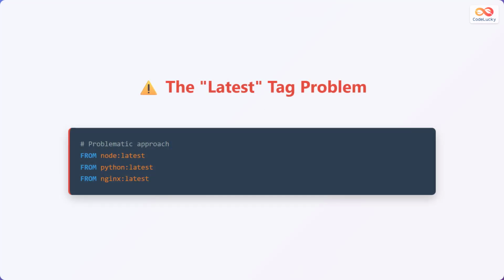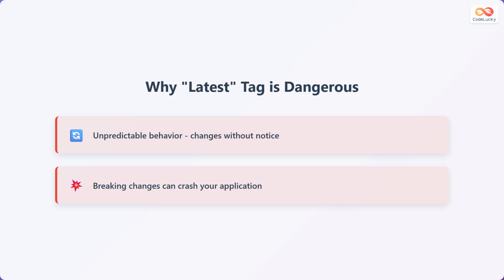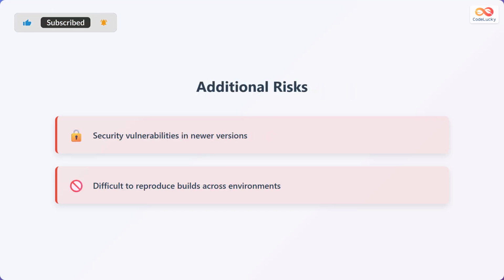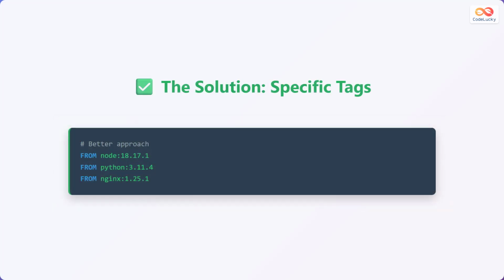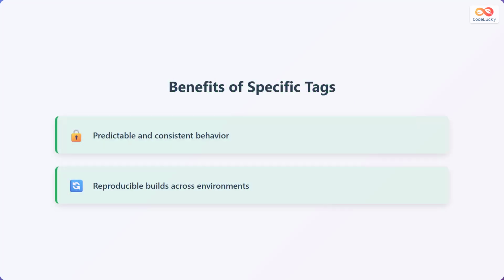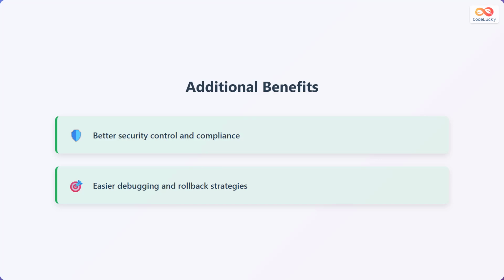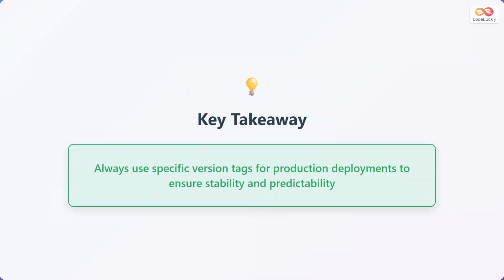Docker Image Tagging Best Practices: Avoid 'latest' for Stability!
Confused about Docker image tags? 🤔 This video dives into why using specific tags is crucial for stable and predictable deployments! We'll explore the dangers of the 'latest' tag and how it can lead to unexpected issues in your applications.

Discover why relying on 'latest' can introduce breaking changes, security vulnerabilities, and reproducibility problems. 😱 Learn how specific tags ensure consistent behavior across all your environments. We'll provide practical examples to demonstrate the benefits of this best practice.

Adopting specific tags simplifies debugging, enhances security, and allows for seamless rollbacks. ✅ Ensure your Docker deployments are rock-solid by choosing the right tagging strategy. This is crucial for both beginners and experienced Docker users.

Watch now and level up your Docker skills! 🚀

Chapters:
00:00 - Docker Image Tags
00:20 - The Latest Tag Problem
00:42 - Why Latest Tag is Dangerous
01:10 - More Risks of Latest Tag
01:37 - The Solution Specific Tags
02:07 - Benefits of Specific Tags
02:28 - More Benefits of Specific Tags
02:50 - Key Takeaway
03:12 - Outro